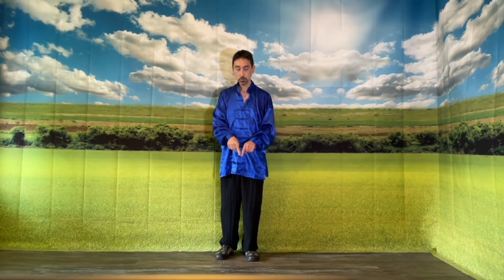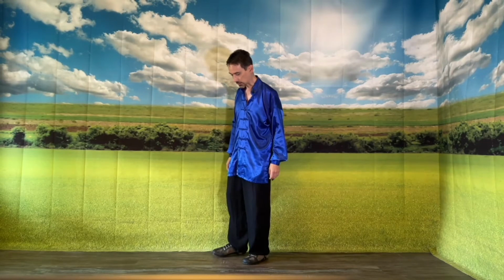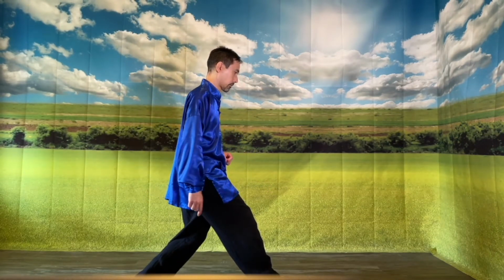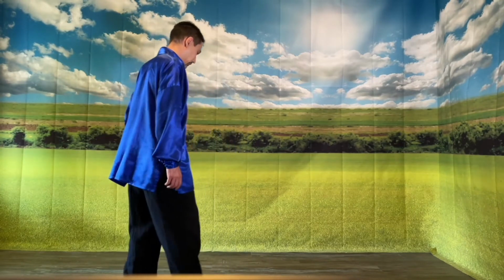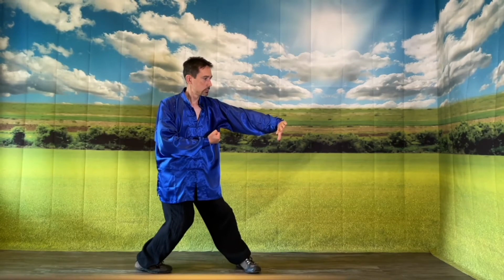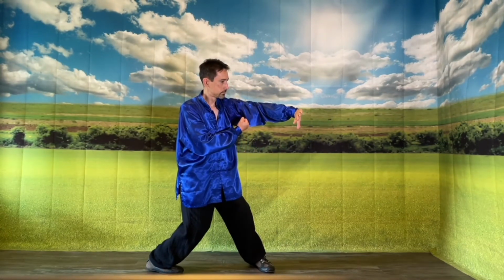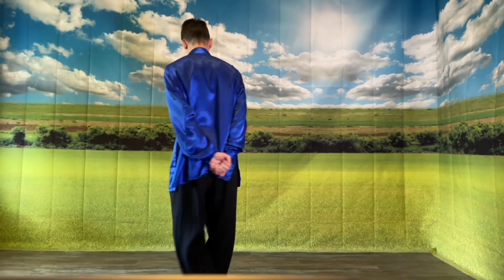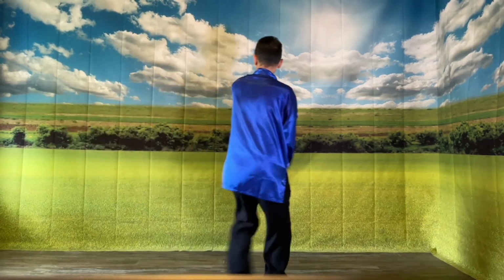Bagua Strategy, Bagua Footwork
A short video on inside triangle stepping - a drill that uses bagua's coiling and integrated characteristics to train outmanouvering.
You can check out the complete courses on Jiang style bagua